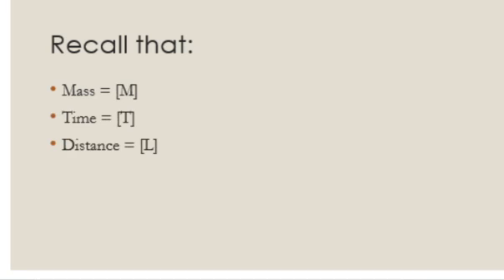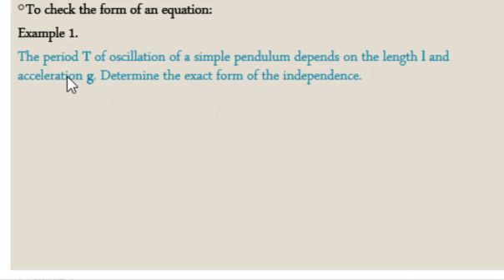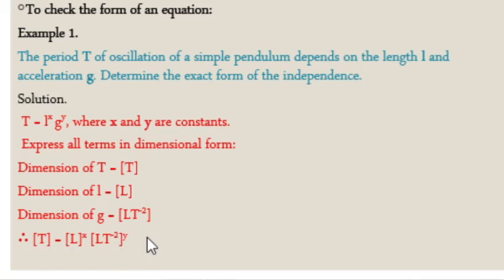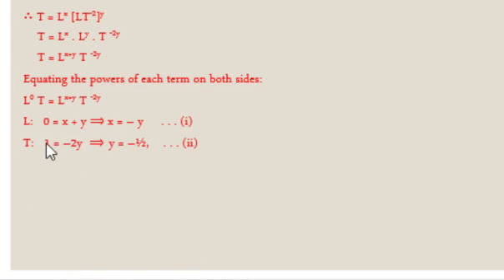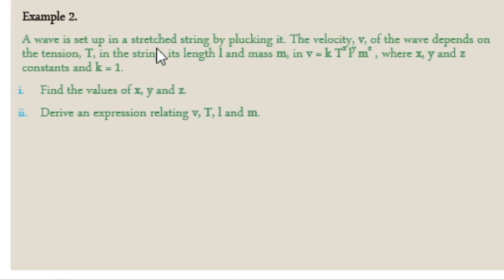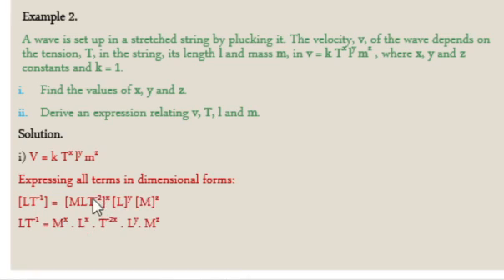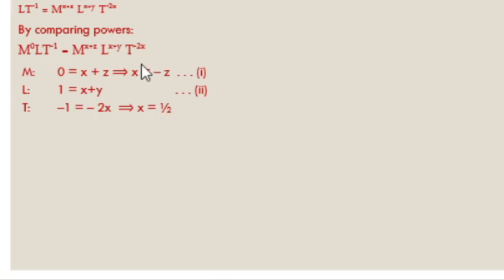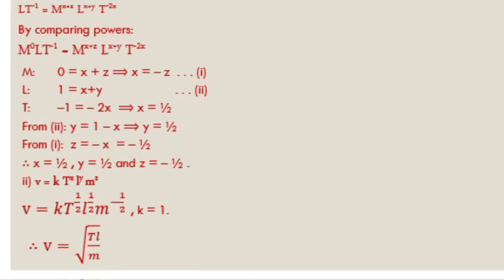Application of Dimension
At the end of this video, you will be able determine the form of an equation using dimensional analysis.